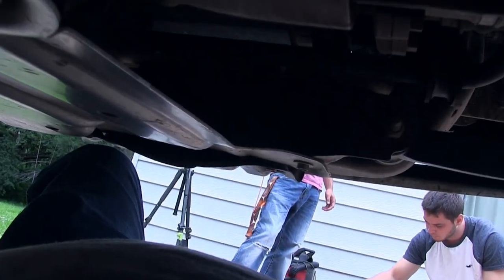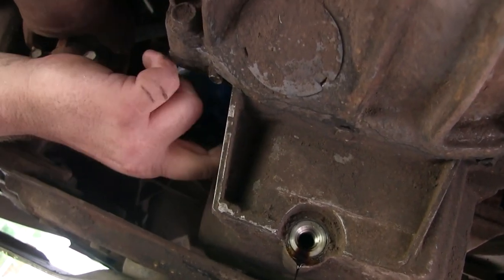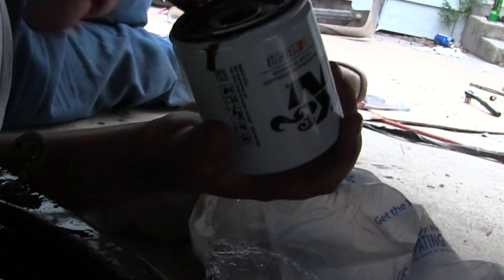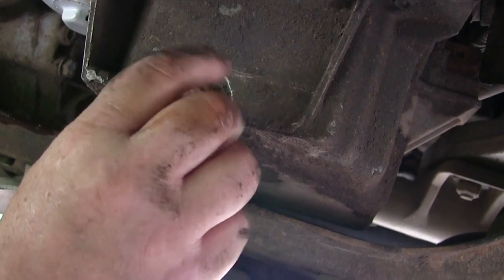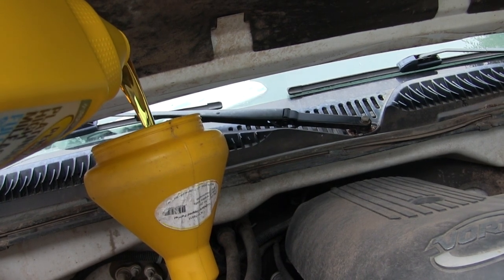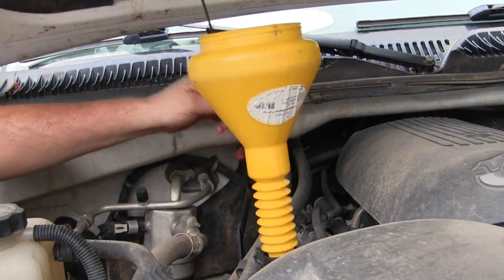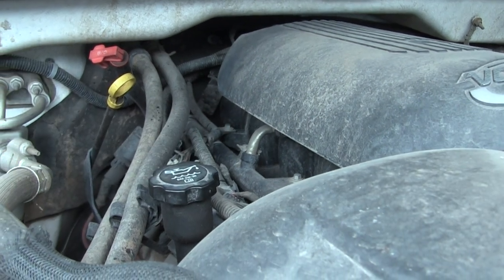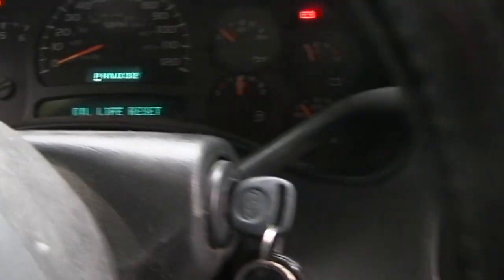How To Change Oil and Reset Oil Life on 2004 GMC Sierra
We are changing the oil in a 2004 Sierra 1500 pick-up.  We are using 5w 30 Pennzoil Platinum High Mileage Full Synthetic oil and a K&N Oil Filter We also show how to reset the oil life reset.  One other thing I forgot to mention in the video is to recheck the oil once the truck is on level ground.  For a wide range of Pennzoil products check out their Amazon

OUR MISSION